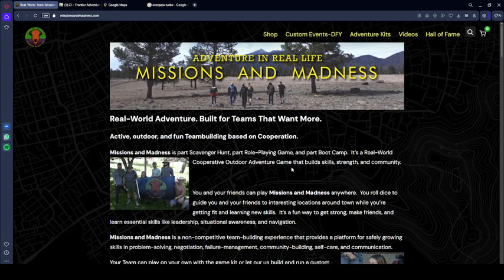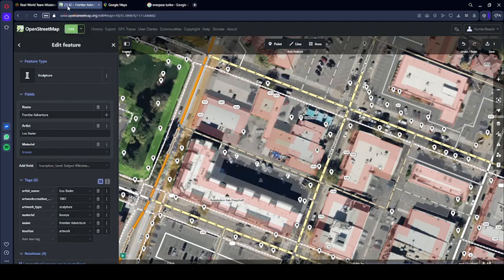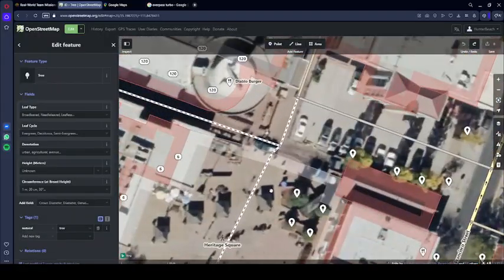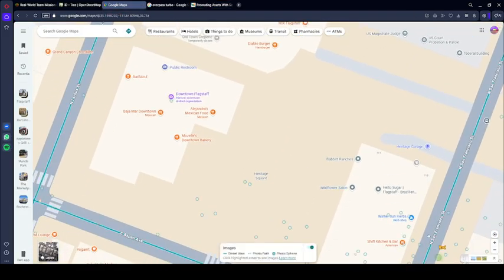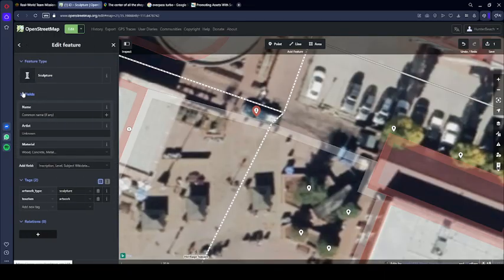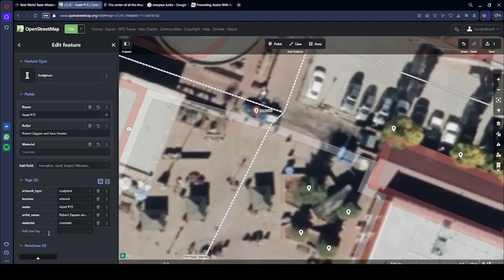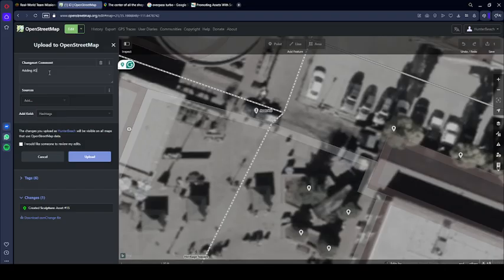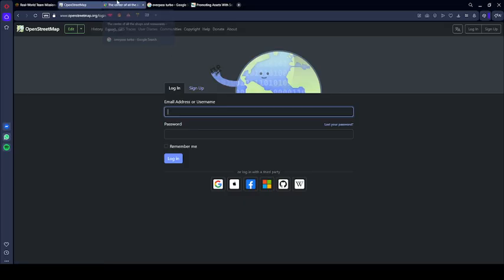PoiTutorial1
How to add points to the OpenStreetMap Database to be used with the Missions and Madness App